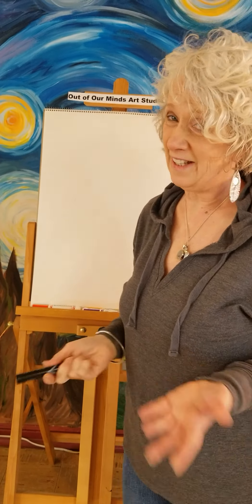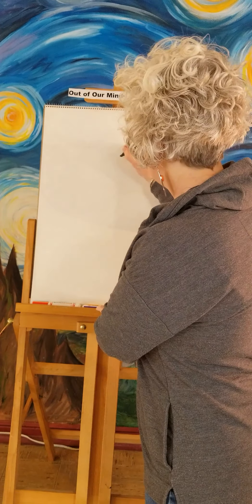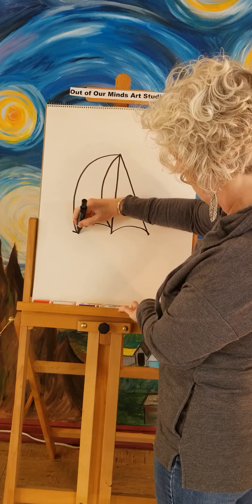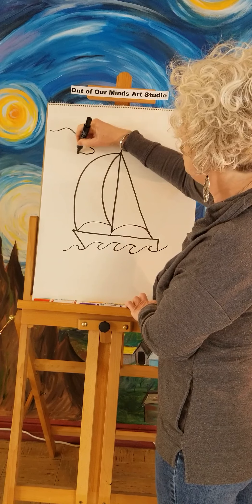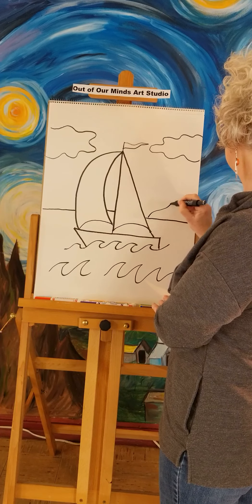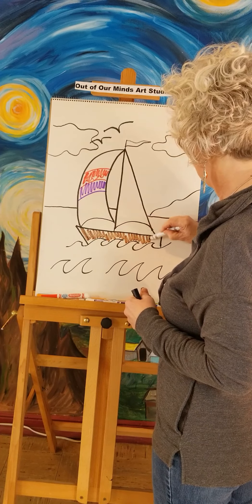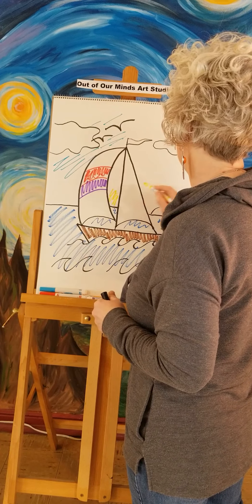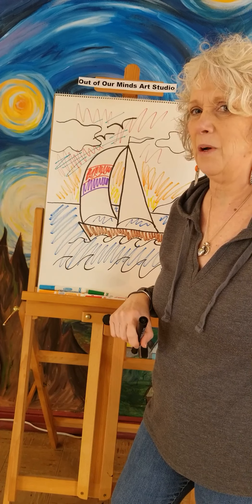Art with Angela/ Sailboat / Day #4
Kids learn to draw a sailboat